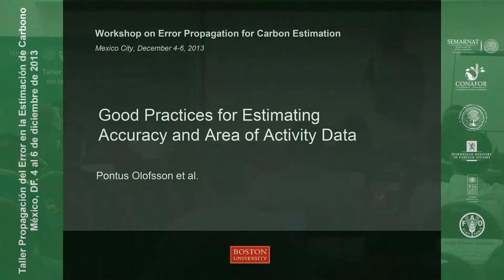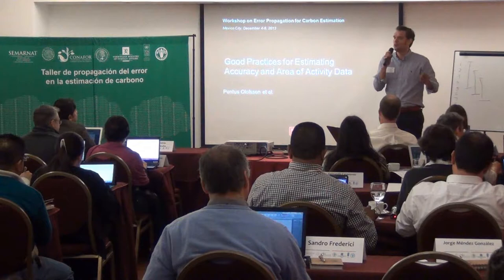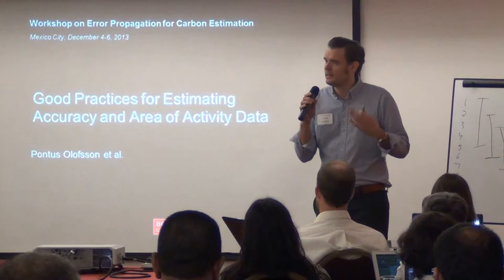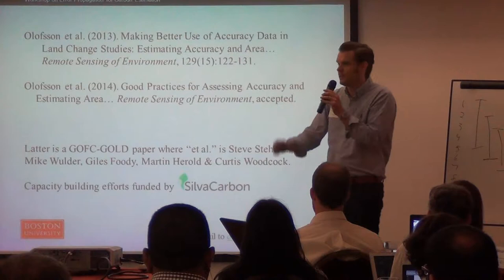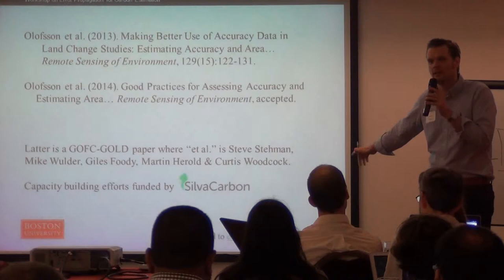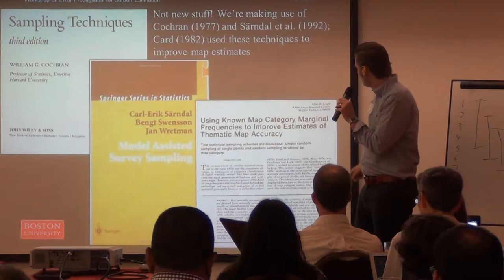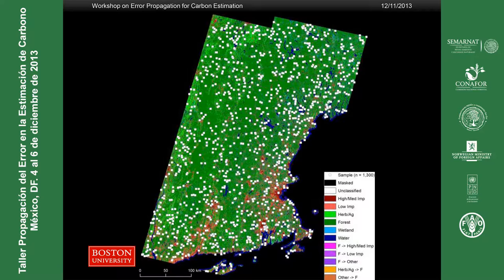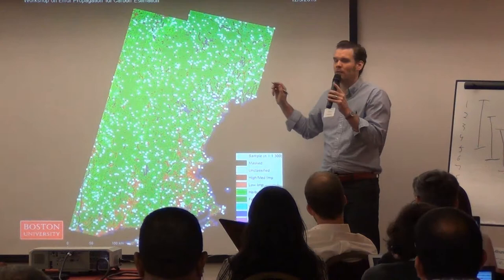Good practices for estimating accuracy and area of activity data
Ponencia de Pontus Olofsson, de la Universidad de Boston.